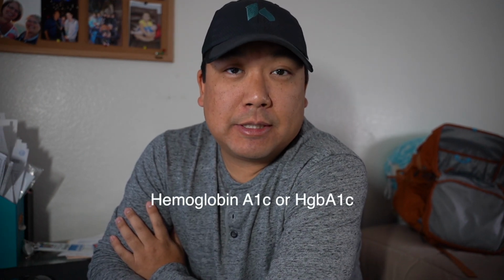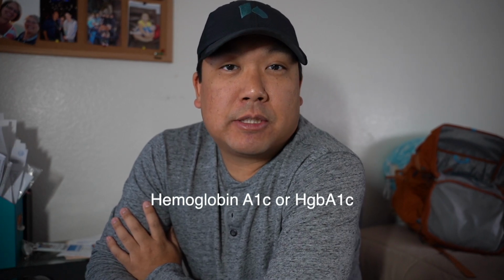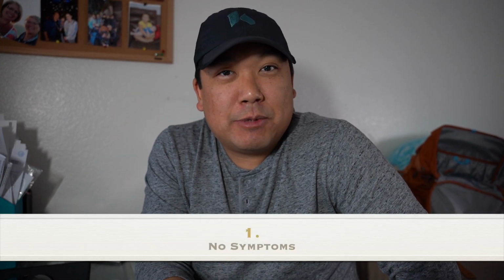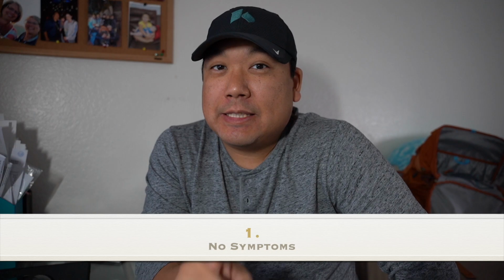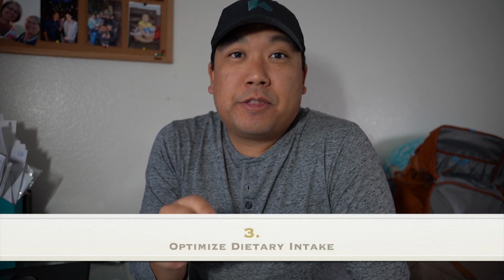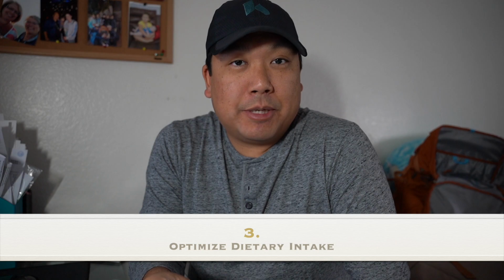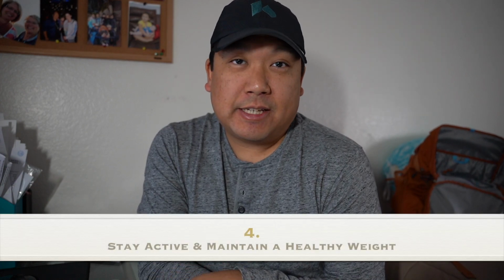5 Things Everyone Should Know About Prediabetes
Some people call it Prediabetes. Some people call it borderline diabetes. Regardless of what you call it, diabetes is one of the most prevalent diseases today. Here are 5 things everyone should know about prediabetes.

As always, any medical decision you make should be done in consultation with your primary care provider. Information here is for educational/informational purposes only.

0:50 Defining Prediabetes
1:53 1. Prediabetes has no symptoms.
2:56 2. Prediabetes is a risk factor for diabetes.
3:59 3. It’s important to optimize your dietary intake.
5:46 4. Stay active and maintain a healthy weight.
6:23 5. Stop smoking.